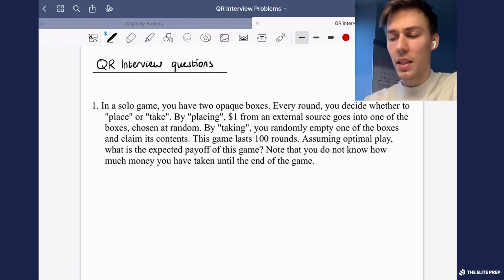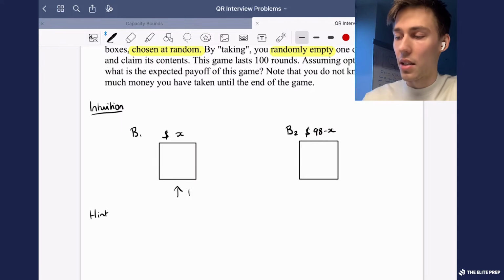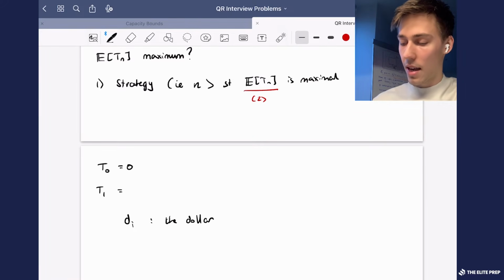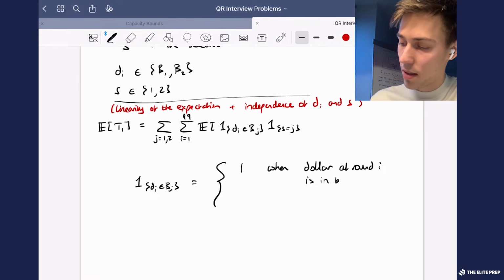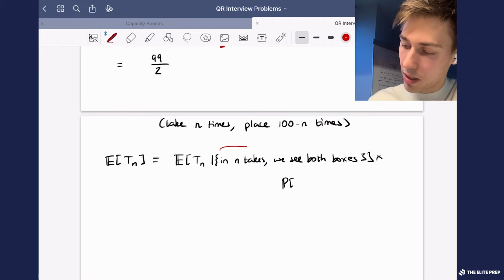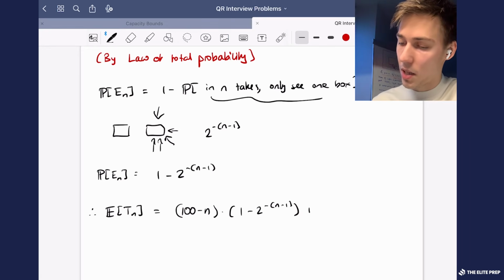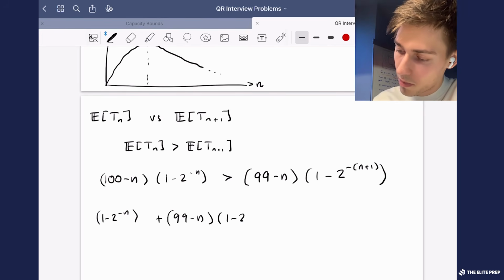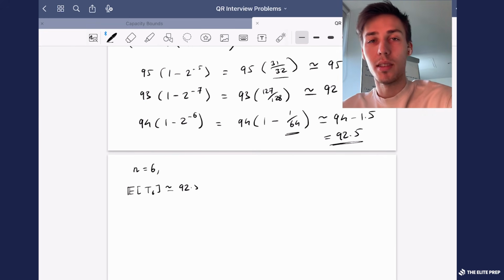Quantitative Research - Interview Prep (Part I)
Join Yuriy as he shares personal insights and essential preparation strategies for acing the quant analyst interviews. In this focused session, we dissect real interview problems, offering you a clear pathway through the complexities of financial mathematics and quantitative analysis.

The video includes:
00:10 - Understanding quant interviews: What are they really about?
00:50 - Who should be prepping for quant interviews?
01:15 - Breaking down a typical quant interview question.
02:00 - Looking at the intuition of the problem
05:00 - Hint
06:00 - Problem Solution
23:55 - Sanity Check

For a deeper dive into quant interviews and more resources, get in touch